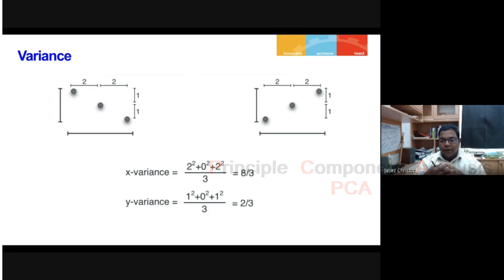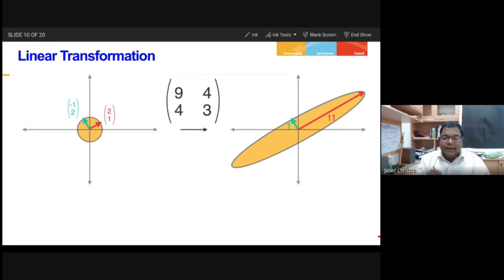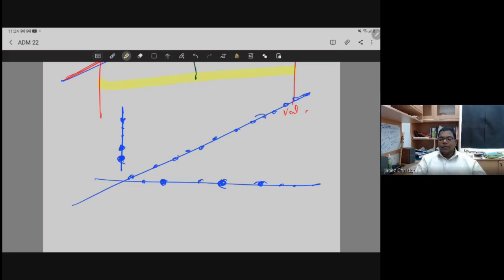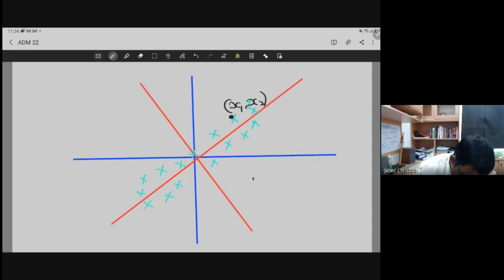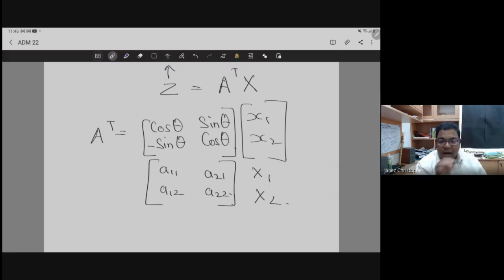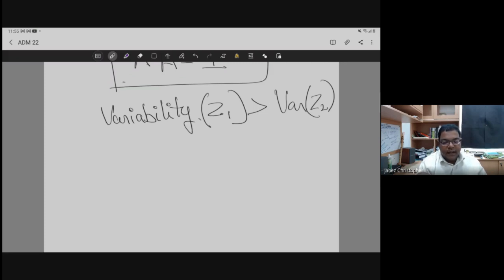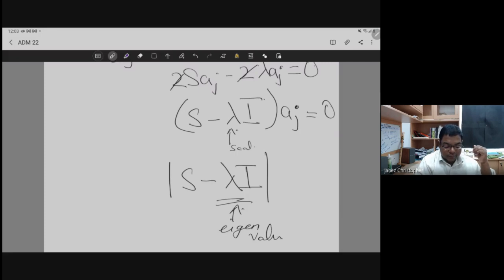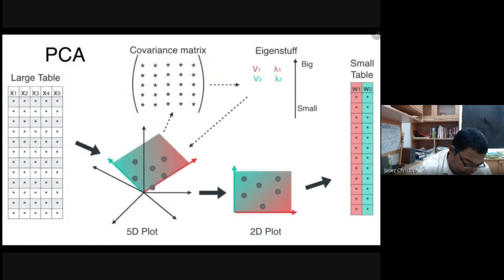Mastering PCA: Dimensionality Reduction for Data Mining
Principal Component Analysis (PCA) is an important technique in data science and machine learning. It helps to reduce the number of features (dimensions) in a dataset while keeping the most useful information. In this video, we explain the concepts of PCA in a simple way, covering topics like eigenvalues, eigenvectors, and covariance matrices. You will also learn how PCA transforms large datasets into smaller, meaningful components. This is especially useful for data scientists and engineers who want to improve their models and easily visualize complex data.
//This video is an edited recording of an online class conducted during the Jan 2021.